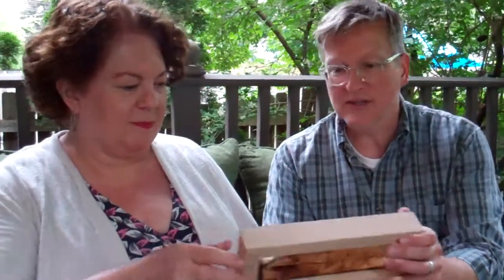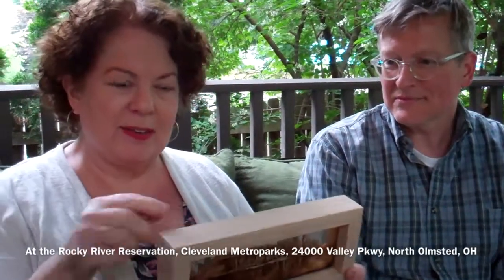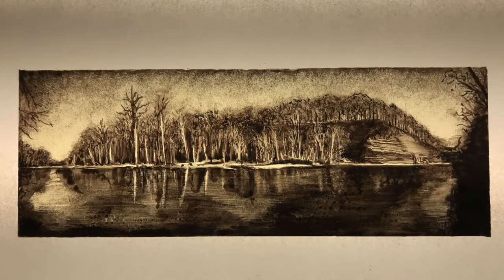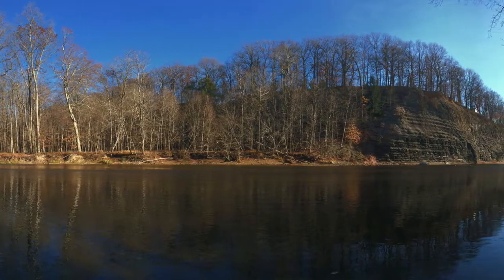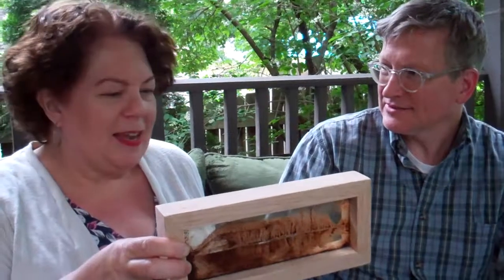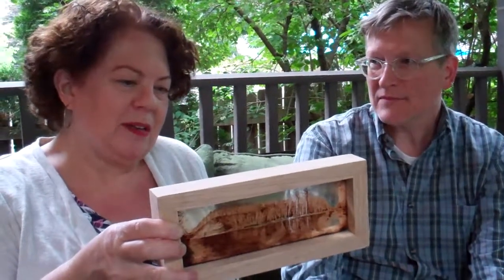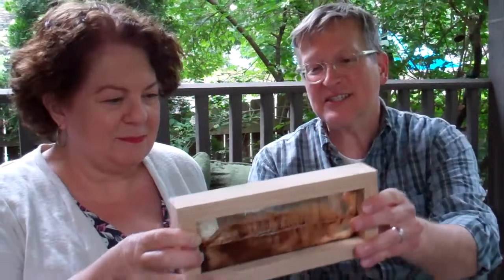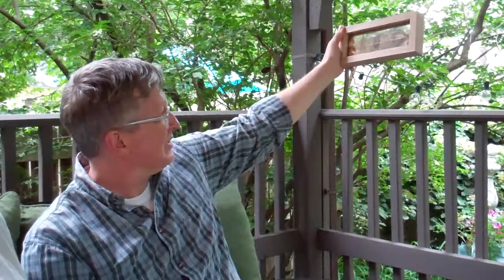Rocky River View Scenic Slide by Bruce Buchanan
Conversation with the artist, Bruce Buchanan and Cathy Marquardt, happy owner of a Western Cuyahoga Audubon Rocky River View Scenic Slide 2017.

"I like the sepia tones and the feeling of timelessness..."
"I want a place where the sun shines through it in my home"
"I'm amazed at how painting on glass plays on light all the time"

The “Rocky River View Scenic Slide” is an original,  Western Cuyahoga Audubon commissioned artwork by Bruce Buchanan, stained glass and decorative artist. Created in a process of firing hand-painted glass, the “Rocky River View Scenic Slide” is a timeless illustration of an iconic Lake Erie waterway known to many Northeast Ohio residents in the Rocky River Reservation, Cleveland Metroparks Rocky River, Ohio.  Inspired by the panoramic photograph, "Rocky River View" by Alice Merkel.